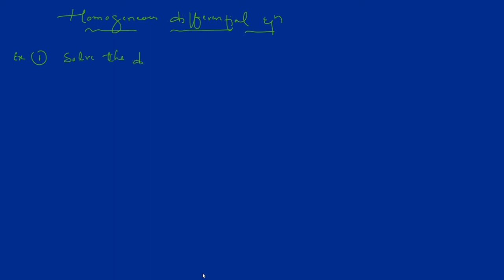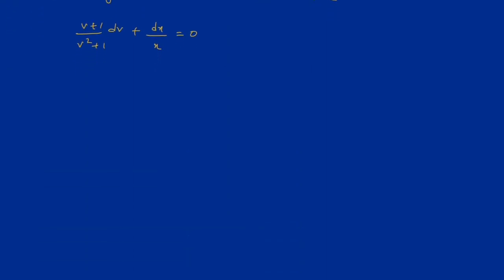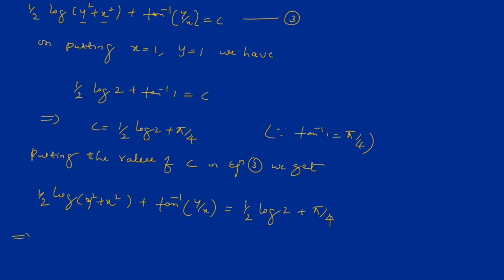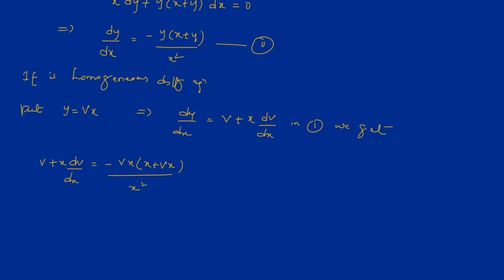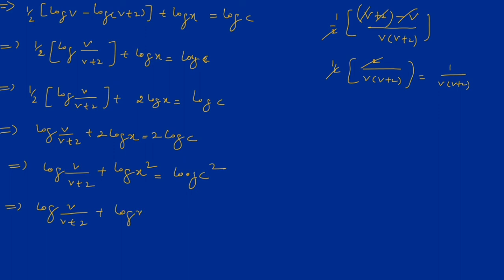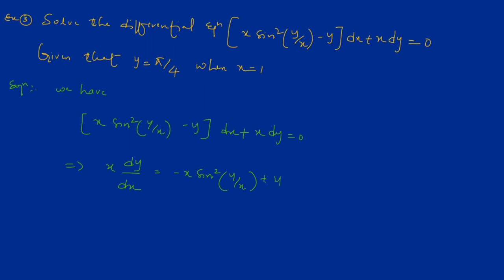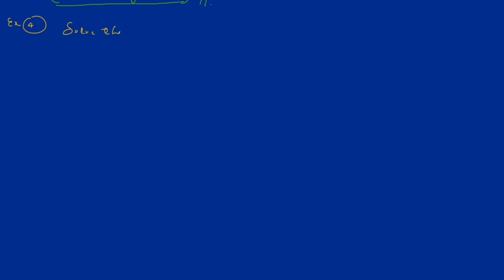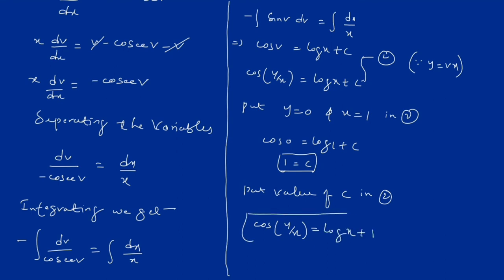Examples on homogeneous differential equations L -08